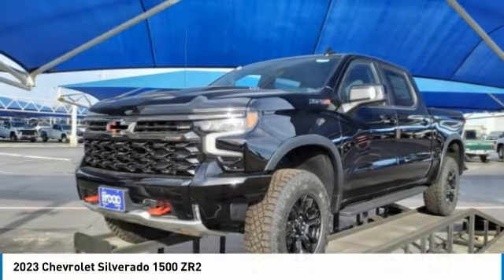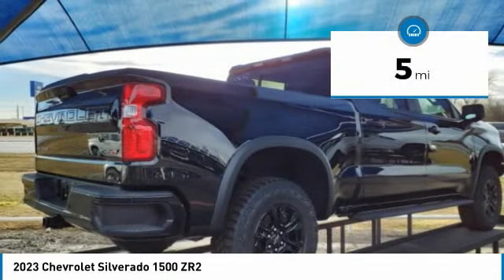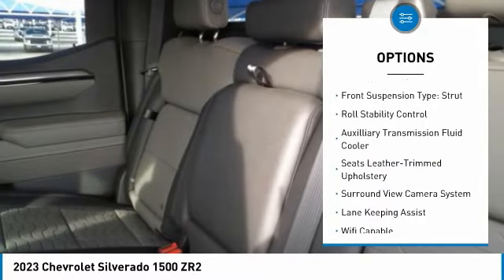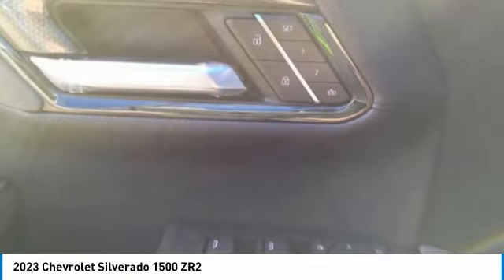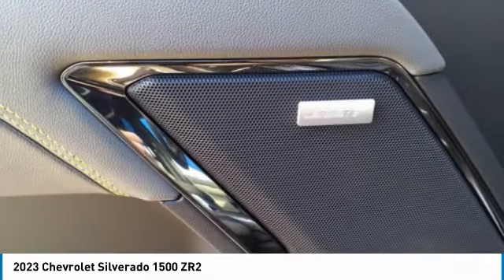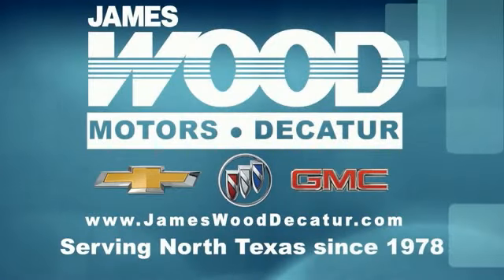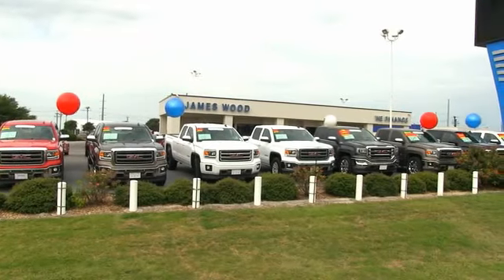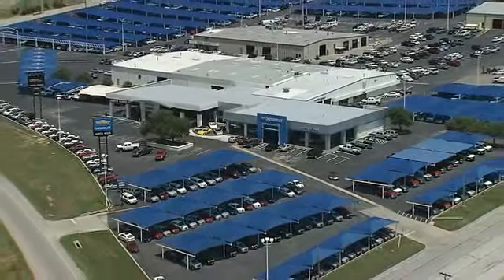2023 Chevrolet Silverado 1500 Decatur TX 130672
2023 Chevrolet Silverado 1500 ZR2

2111 US HWY 287 South

You'll love this 2023 Chevrolet Silverado 1500. This is a vehicle you'll want to take home. Call and get in touch with James Wood Motors directly, and be the first to open the vehicle door today!